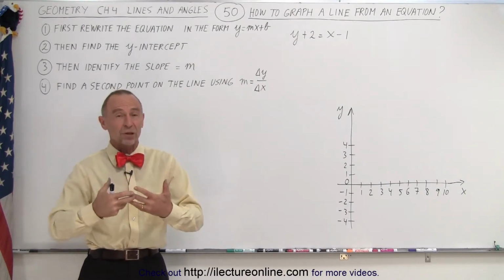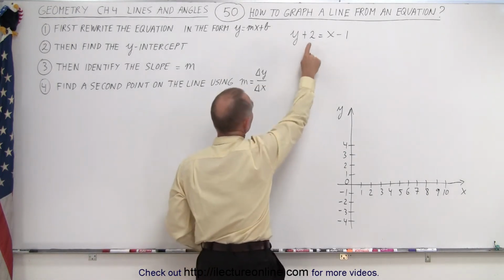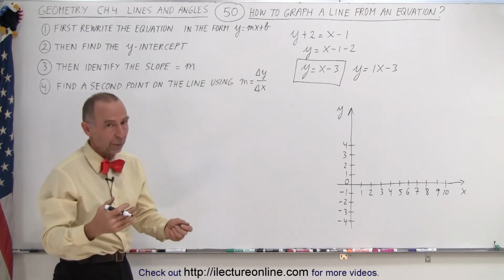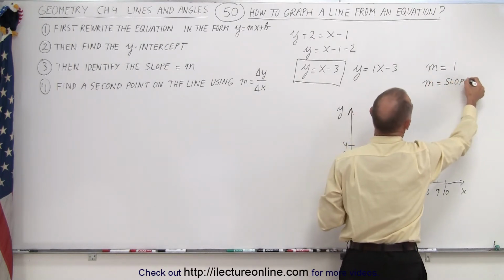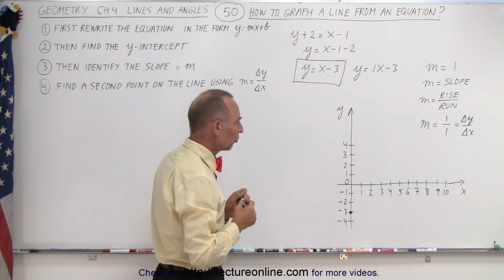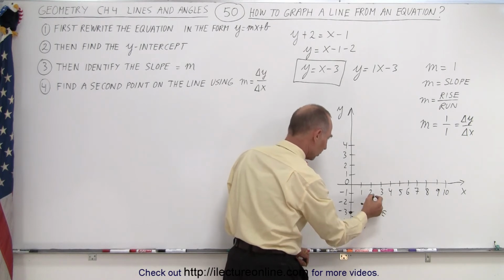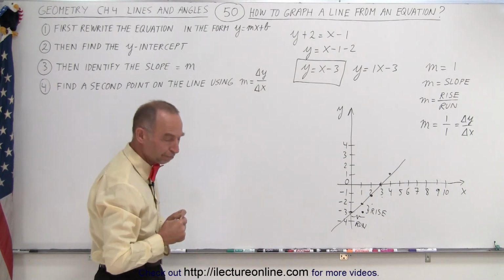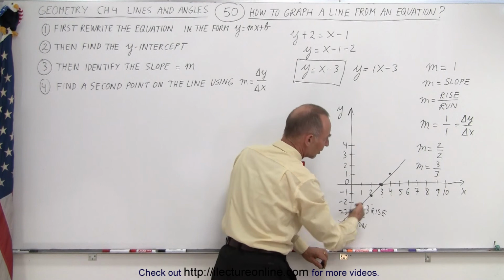Geometry - Ch. 4: Lines and Angles (50 of 54) How to Draw a Line From an Equation?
We will learn the 4 steps of graphing a line given the equation of the line:
1) Rewrite the equation in the form of y=mx+b
2) Find the y-intercept
3) Identify the slope=m
4) Find a second point on the line using m=(delta y)/(delt x)

Title:  Geometry - Ch. 4: Lines and Angles (49 of 54) Equation of a Line

Title:  Geometry - Ch. 4: Lines and Angles (51 of 54) Find the Equation of the Line